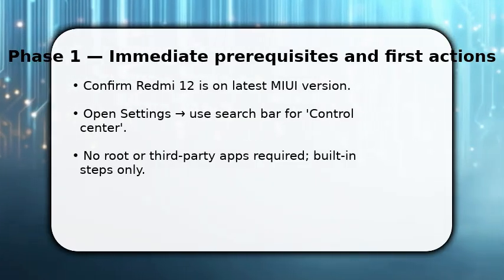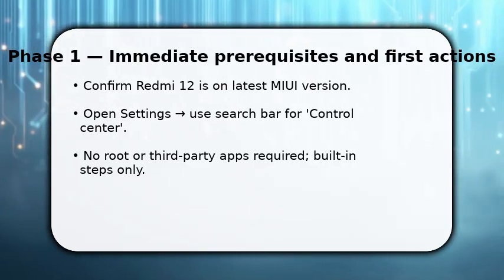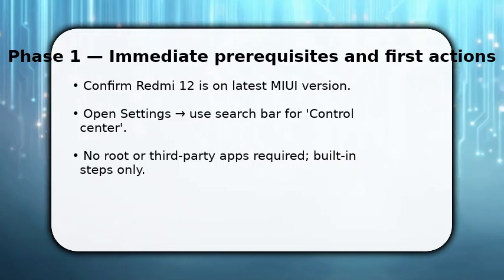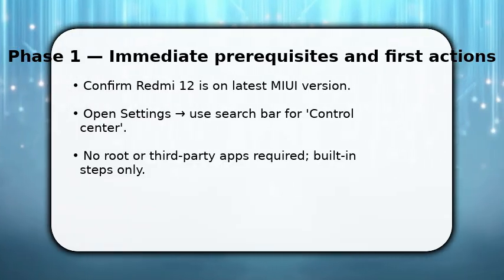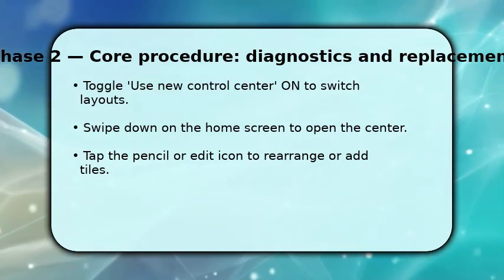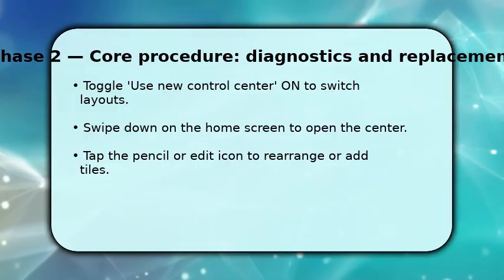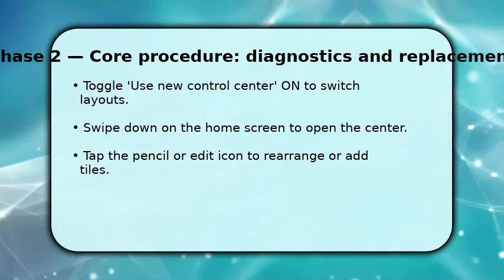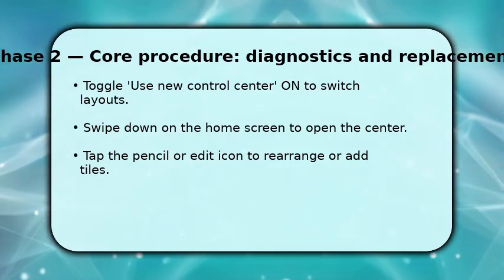How to Change Control Center in Redmi 12 (only Way)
How to Change Control Center in Redmi 12 (only Way) | 🔒 Surfshark VPN Deal — Stay private and secure. $1.99/mo + 3 Months Free ▸

Learn the exclusive method to access and modify your Redmi 12's Control Center. This step-by-step guide is perfect for users seeking a unique way beyond standard procedures, ensuring you can personalize settings with ease.

Redmi 12, Control Center Change, Step by Step Guide, Personalization Settings, Exclusive Method, Smartphone Accessibility